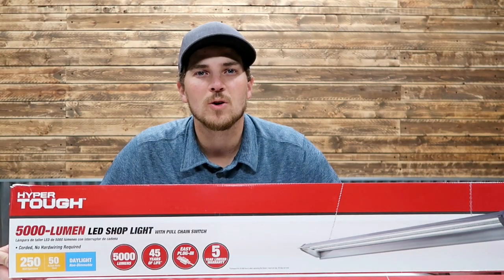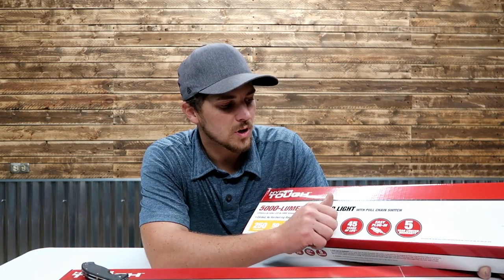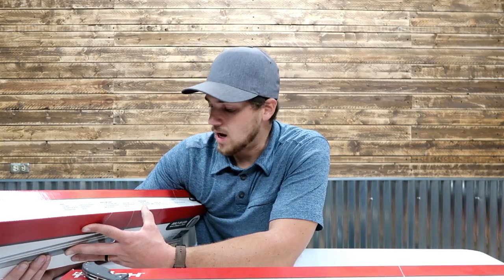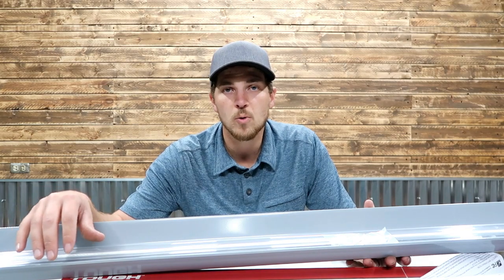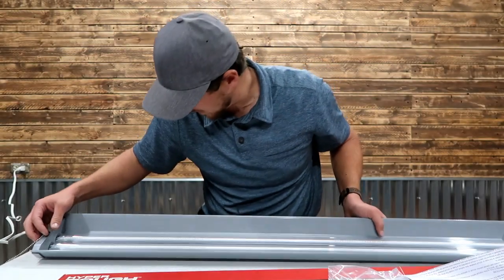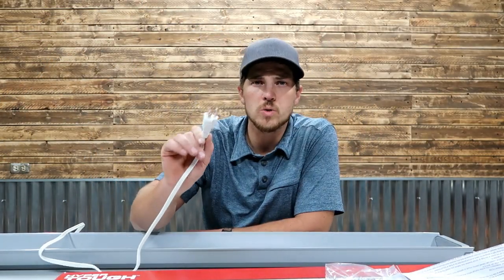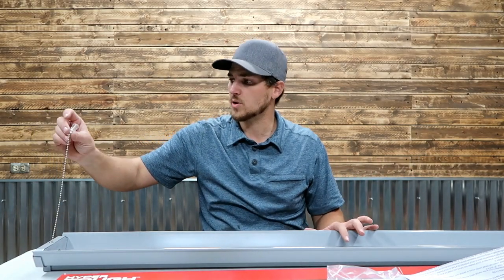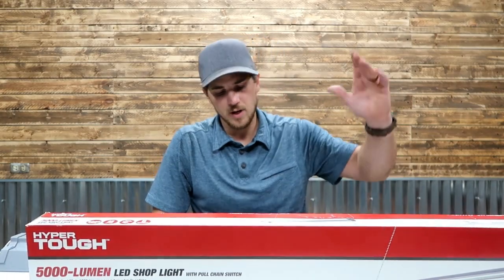Walmart 5000 lumen LED Shop Light - Hyper Tough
Recently I picked up these 5000 Lumen Hyper Tough LED Shop Lights from Walmart.  Let's compare them to what else I have used.

2401 E. 32nd Street, 10-248
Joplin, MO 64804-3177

hyper tough led shop light 47
best led shop light 40
best led shop light for garage 38
Walmart Hyper Tough VS Honeywell LED Shop Light Comparison
Walmart Hyper Tough Light 47
Hyper Tough 4 Ft. Led Shop Light 5000 Lm 47
Installing Wal-Mart LED Shop Lights 44
LED Shop Light | Harbor Freight (Braun) -vs- Walmart (Hyper Tough)
Walmart LED Shop Light - Hyper Tough 48
Walmart 5000 lumen LED Shop Light - Hyper Tough 48
Walmart 5000 lumen LED Garage Light - Hyper Tough 47
Hyper Tough Led Shop Light Review 47
Hyper Tough 4-Foot LED Shop Light Installation and Review 3
Hyper Tough 4-Foot LED Shop Light 43
hyper tough 4-foot led shop light 5000lm 43
Hyper Tough 4 Ft. Led Shop Light 5000 Lm Review 48
Hyper Tough 3200 lumen, 4ft shop light unboxing and install. 47
Hyper Tough LED shop lights 48
Shop Light Install Hyper Tough 5000 Lumens 47